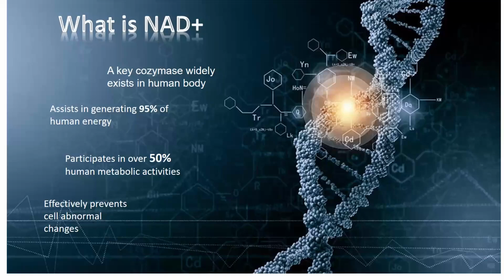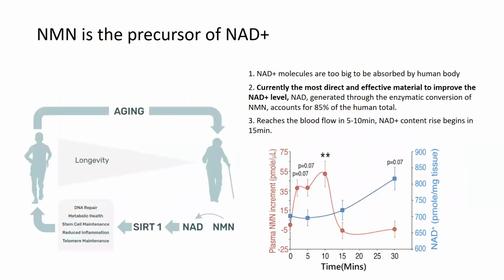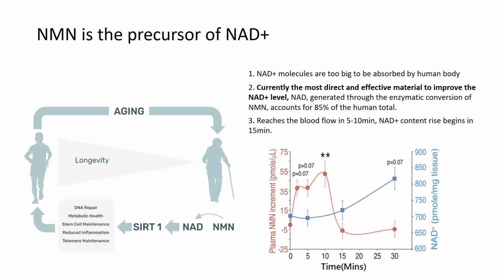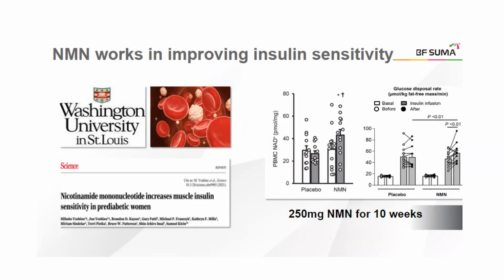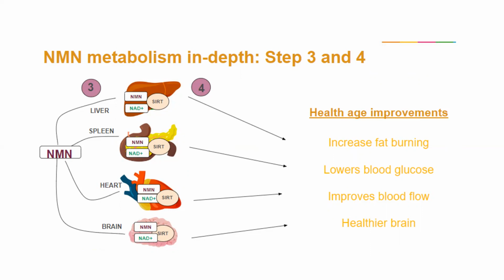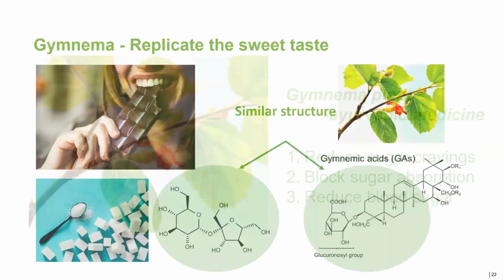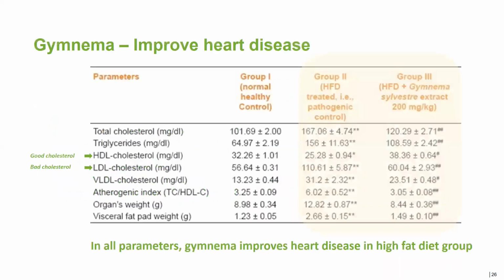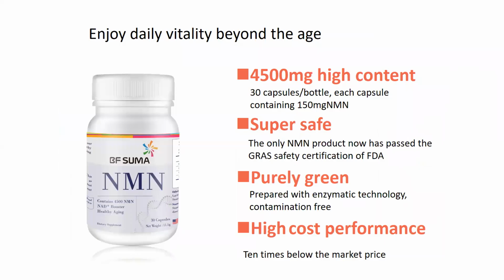Nmn gym effect presentation